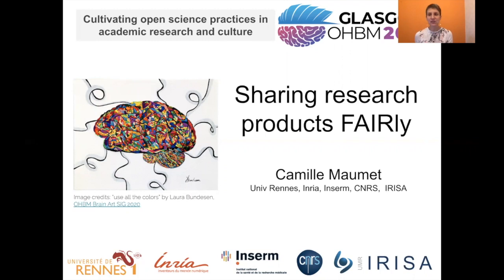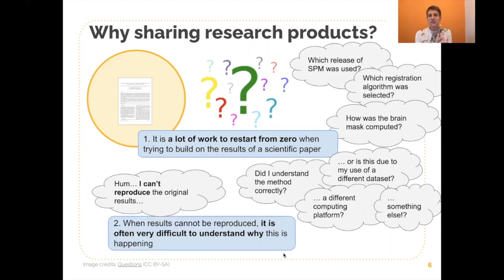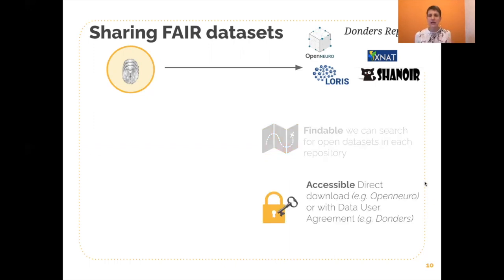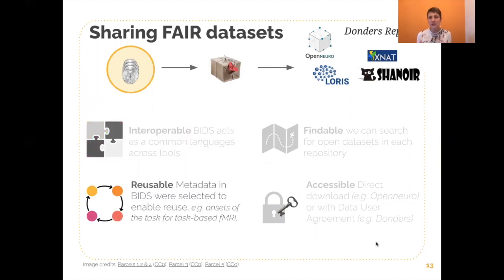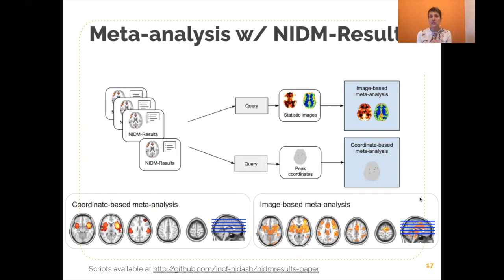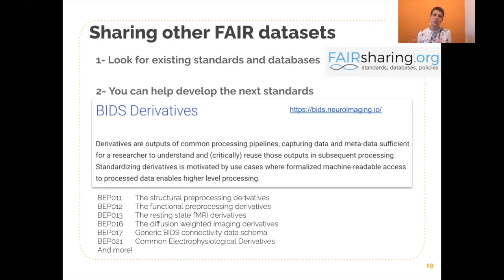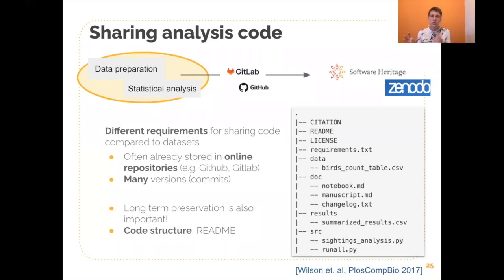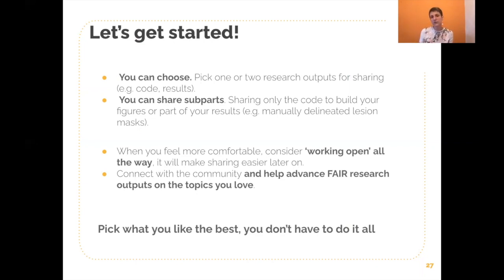OHBM 2022 | 21 | Educational Course | Open Science Practices | Part 4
Title: Sharing research products FAIRly.
Session: Educational Course
Speaker: Camille Maumet